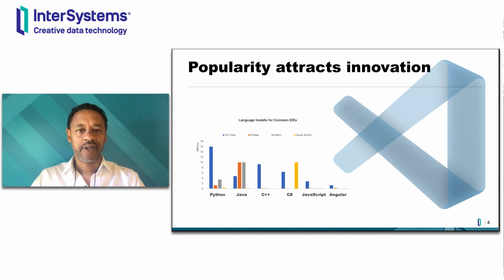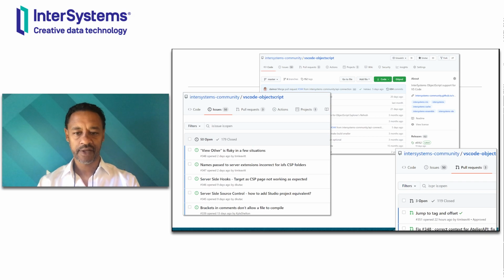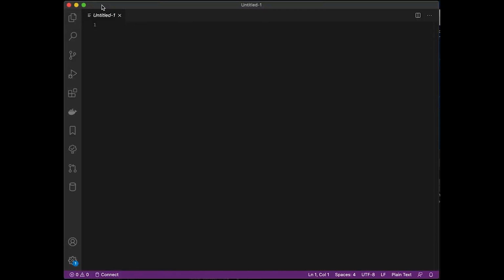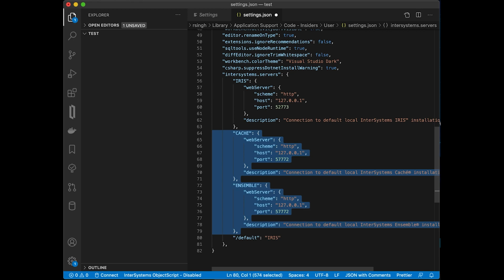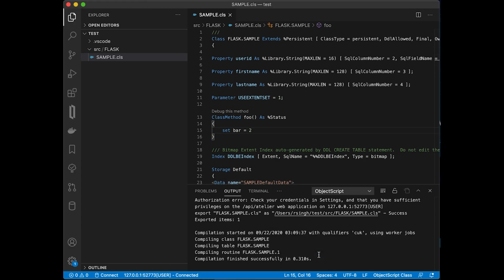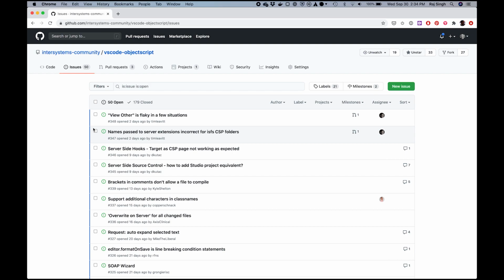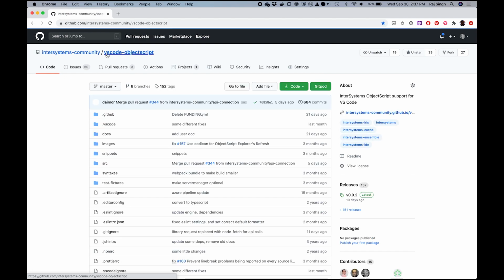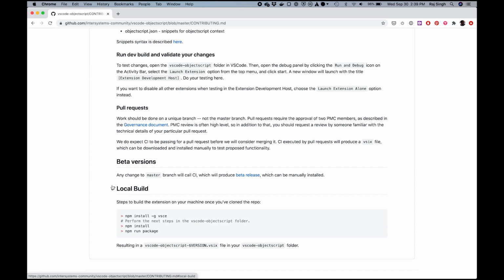Visual Studio Code for ObjectScript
Learn how to get started with a new InterSystems ObjectScript development tool, an extension of the Visual Studio Code open-source IDE. Find out about workflows suited to this IDE and see how development, support, and enhancement requests work in an open-source ecosystem.

🗣 Presenter: Raj Singh, Product Manager - Developer Experience, InterSystems

Questions?